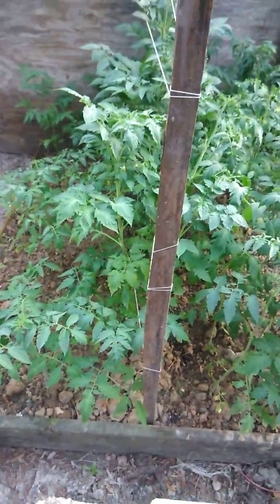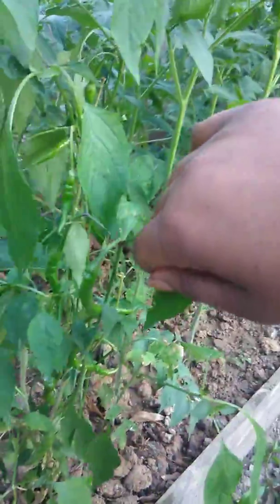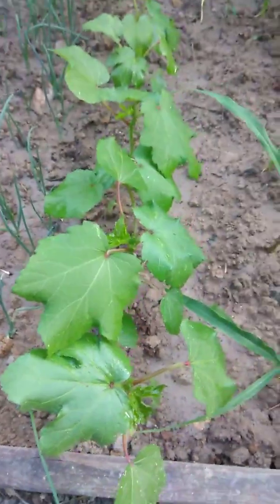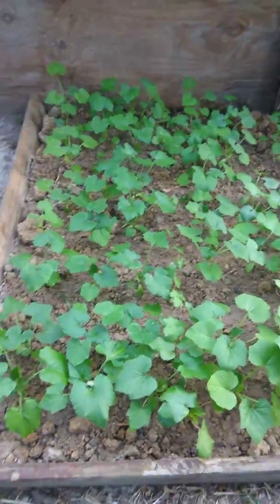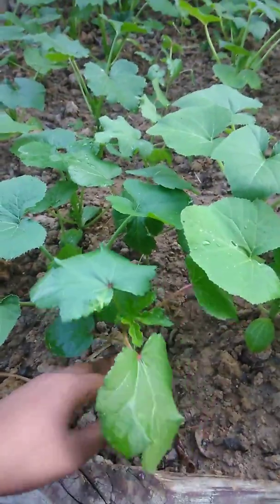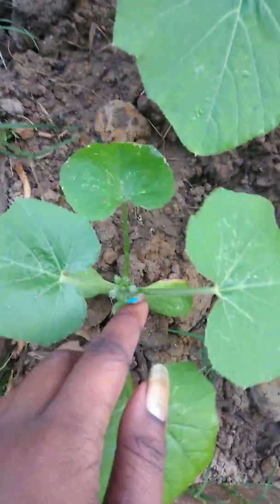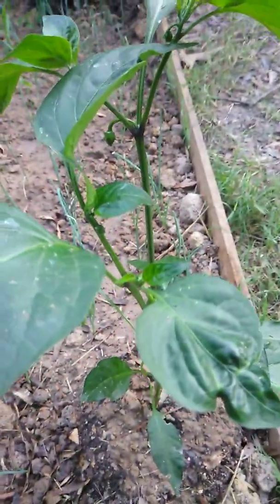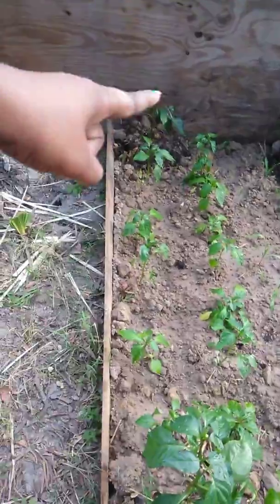How to start a garden part 2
In our garden we have tomatoes all kind of peppers zucchini squash straight neck squash. all kind of squashes and all kind of zucchinis okra, corn, bell pepper, red onions, and yellow onions,